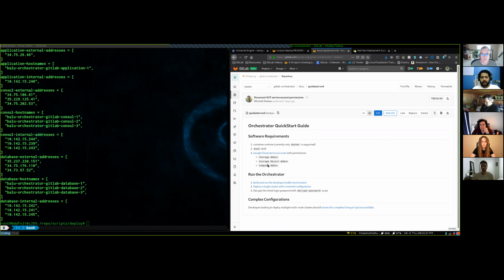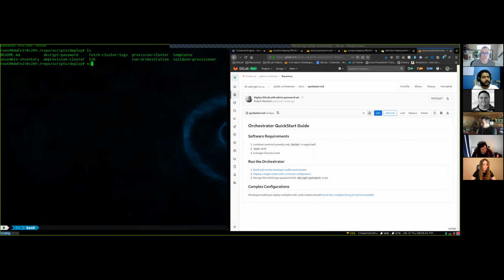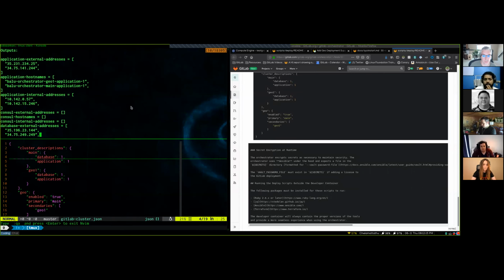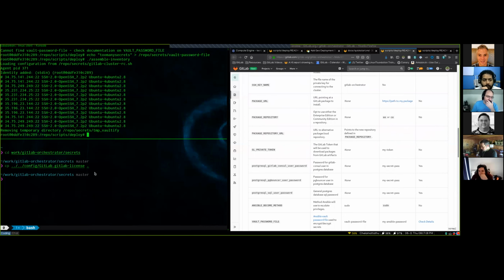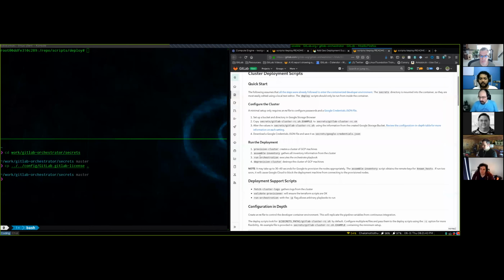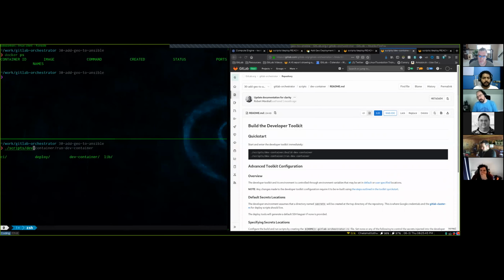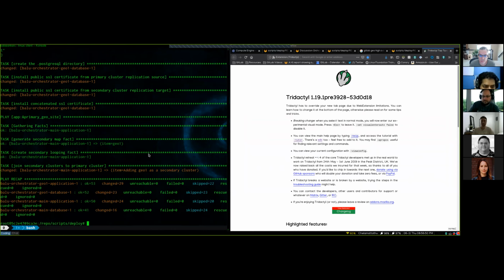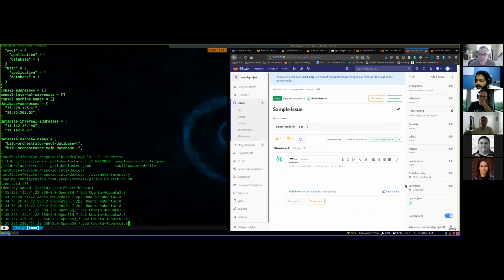Orchestrator with Geo 2020-06-08